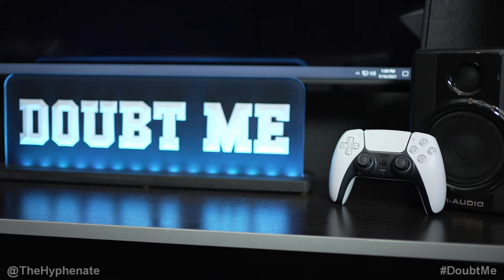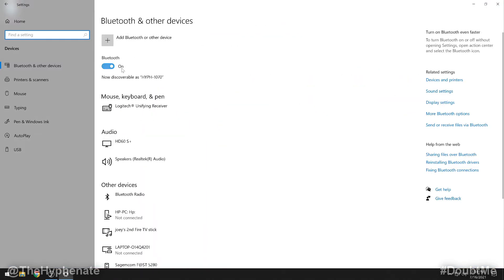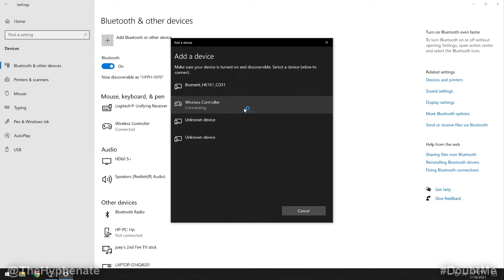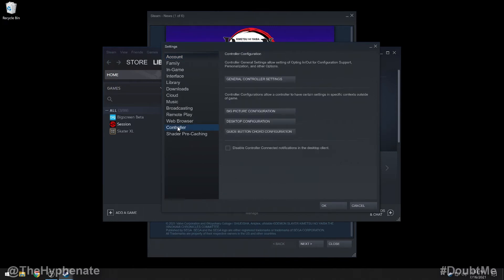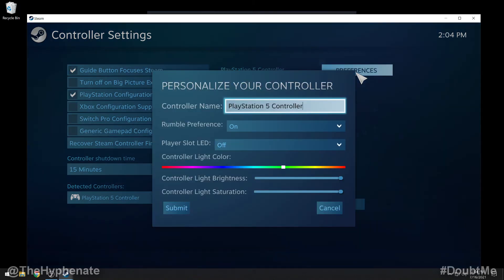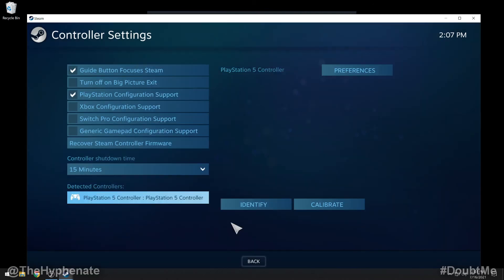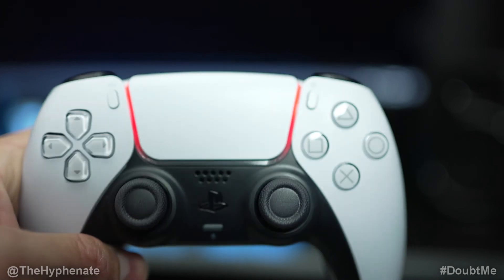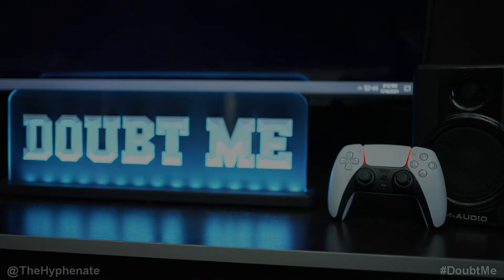PS5 Contoller on Windows PC [ Wireless Setup ] How to Connect Playstation 5 Control to PC Tutorial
Bluetooth USB Adapter

The Hyphenate does a detailed step by step tutorial on how to connect a PS5 Controller on Windows PC for wireless gaming.  Use a Playstation 5 control on a Windows PC wirelessly via bluetooth.

BUY GEAR FROM BH PHOTO/VIDEO:
Bluetooth USB Adapter

PSN: TheHyphenate